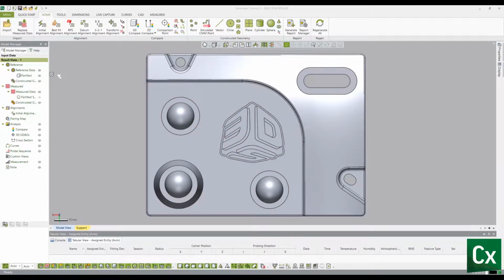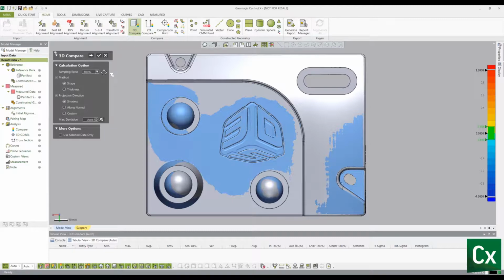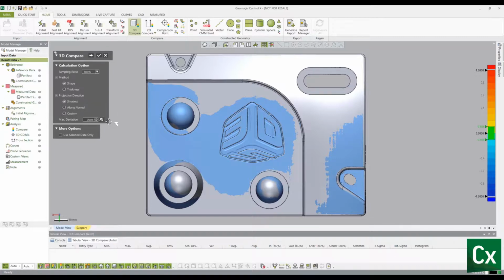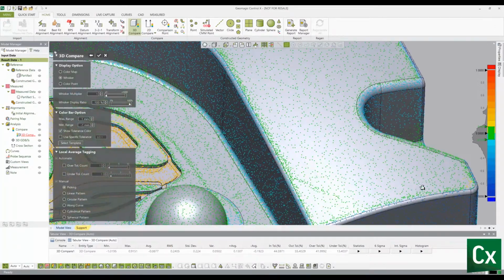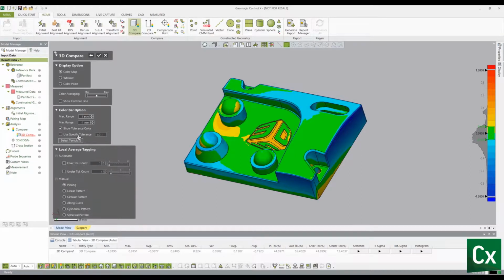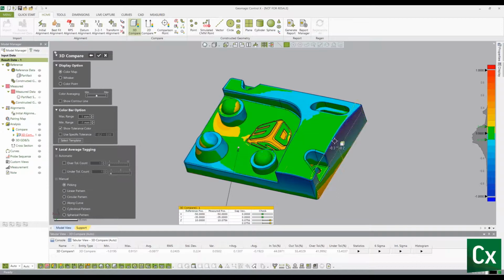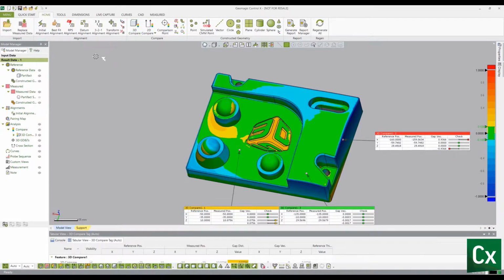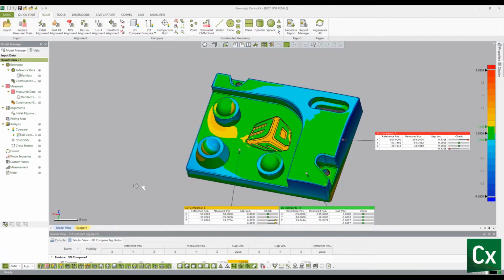Geomagic Control X - Tutorial: 3D Compare